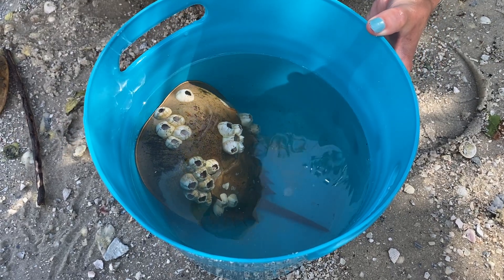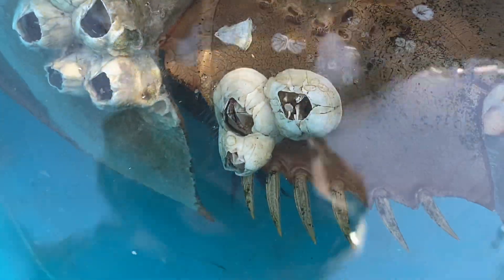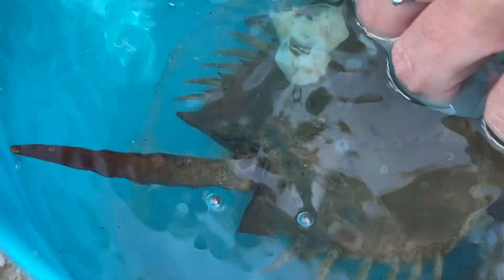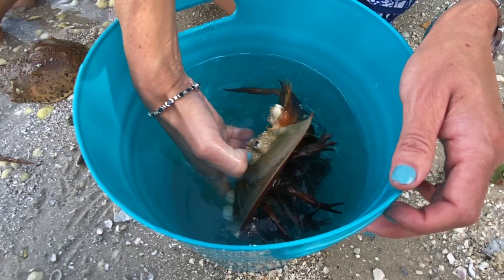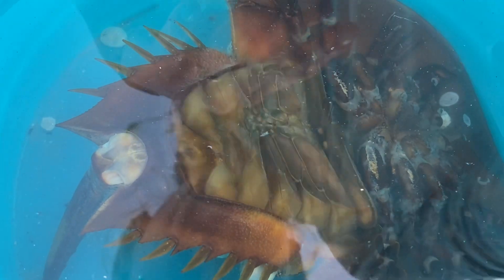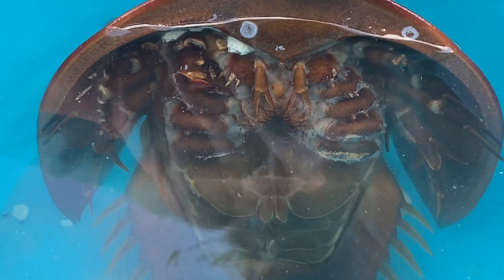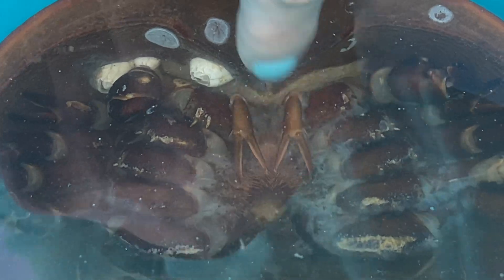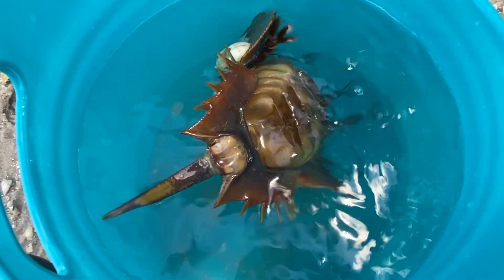Living horseshoe crab external structures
See a living horseshoe crab and learn the different external structures such as their gills and all of their appendages.